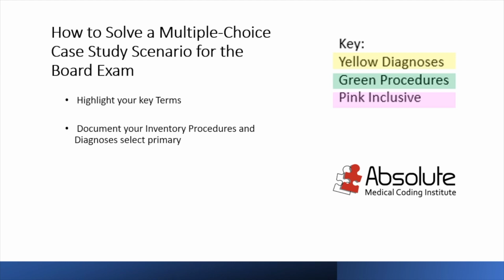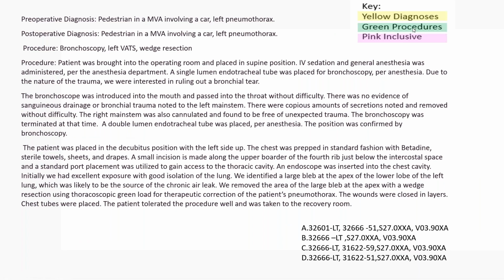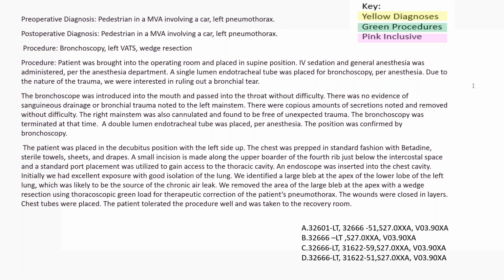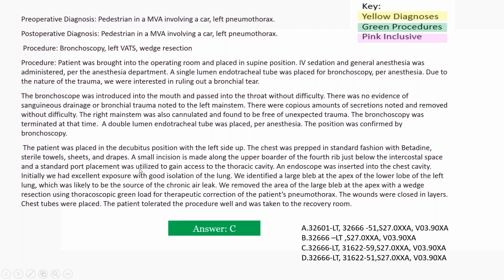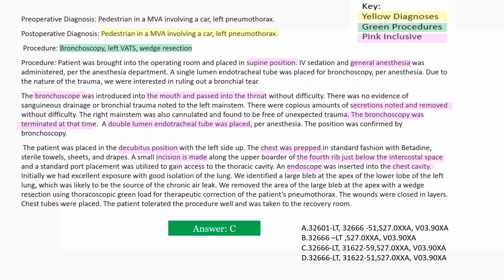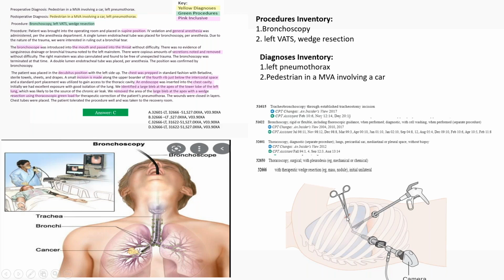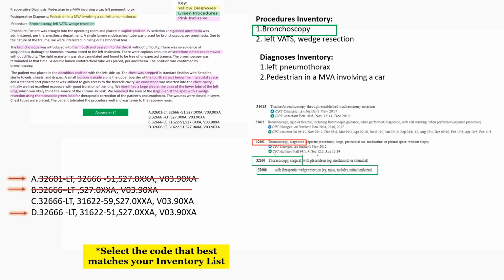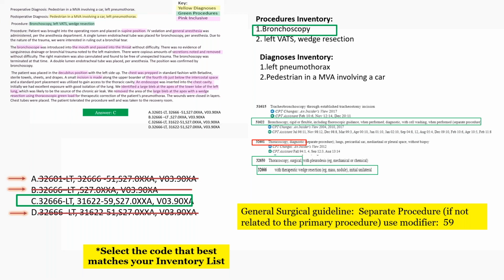Coding an Operative Report Part II: Respiratory System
Why AMCI?